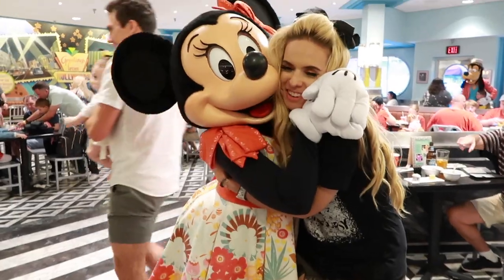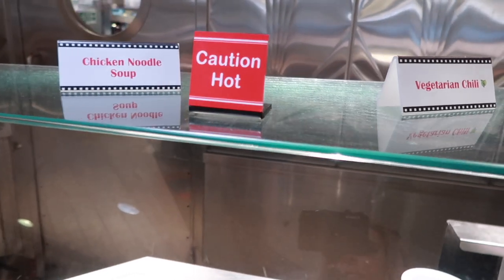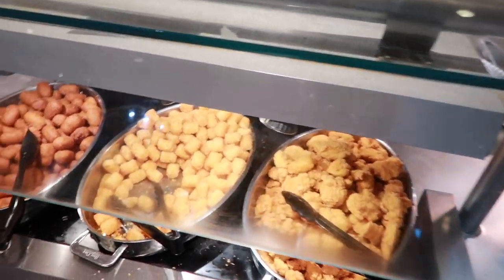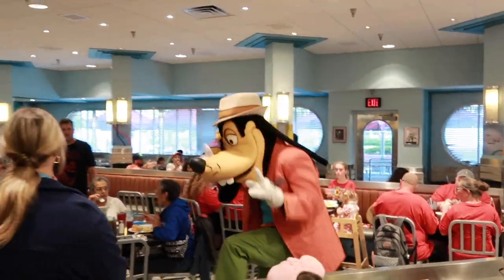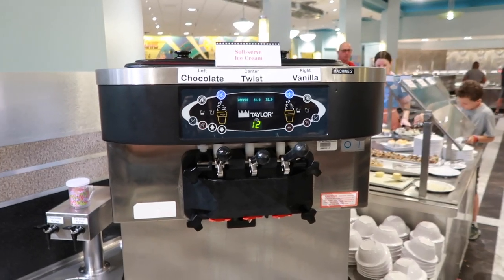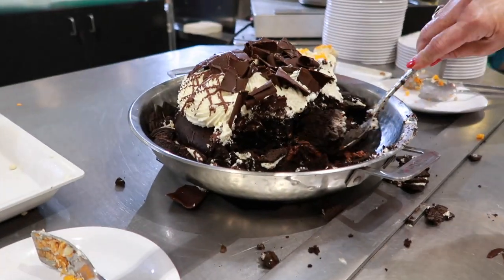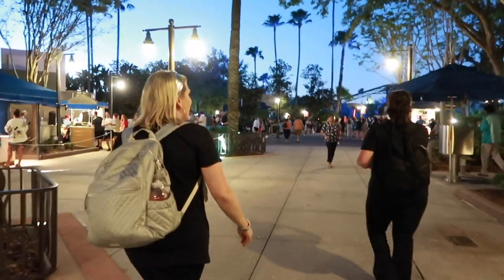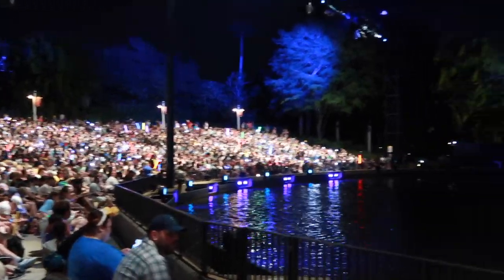Disney's Hollywood & Vine NEW MENU Character Buffet 2023 | Fantasmic Package Review| Disney Dining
Disney World Hollywood Studios at Hollywood & Vine has a NEW MENU for their Character Buffet in 2023 we review! We also tried the Fantasmic Dining Package as well as this is a great option with the disney dining plan coming back! We review the disney food, AMAZING moments with the characters, and much more! See why this is a must visiting Minnie's Hollywood and Vine!

CLICK LINK BELOW for ALL SOCIAL MEDIA links & our APPAREL LINE! We make/design everything we wear!